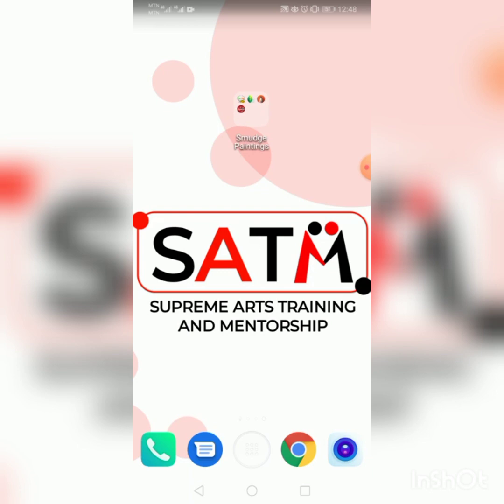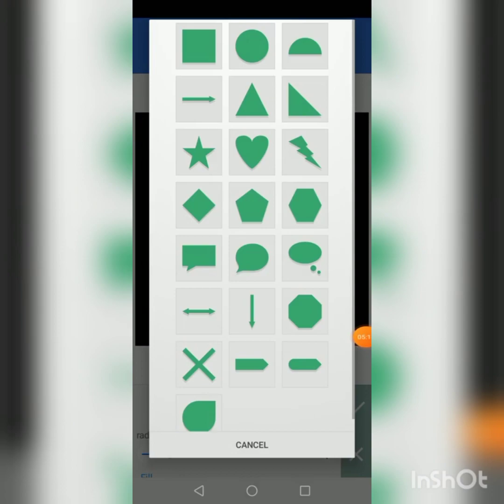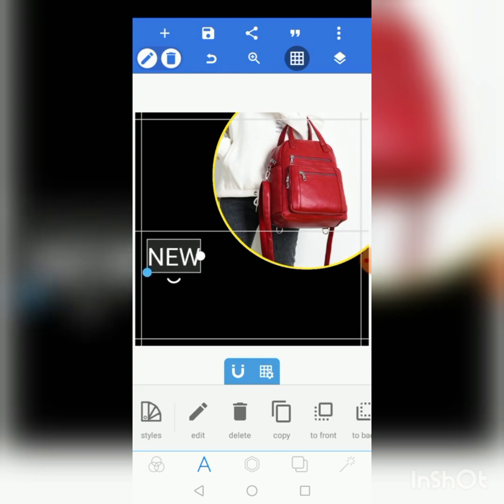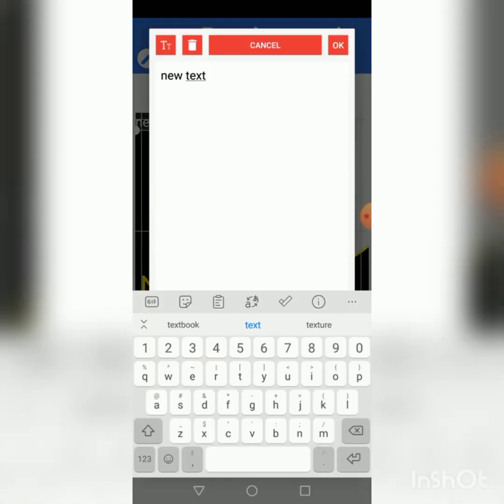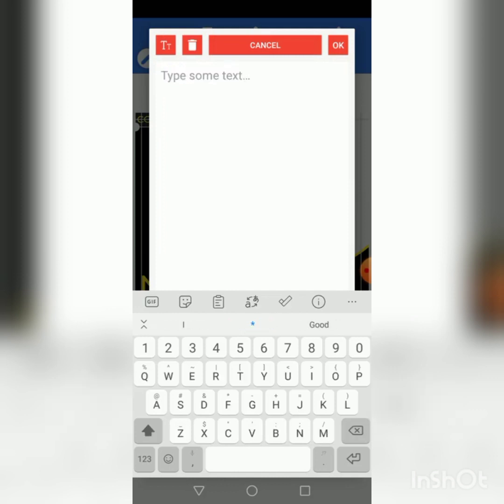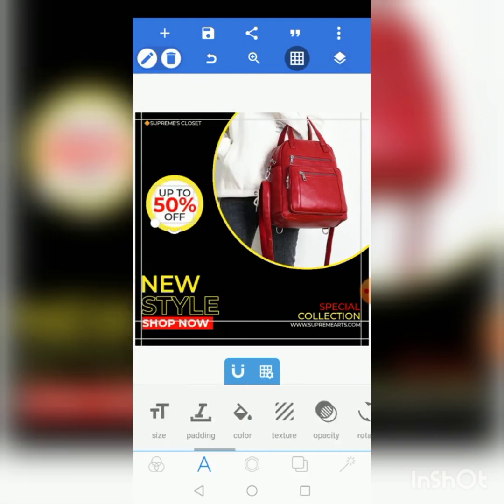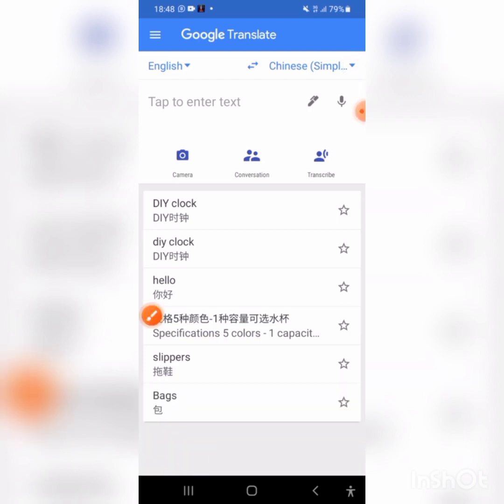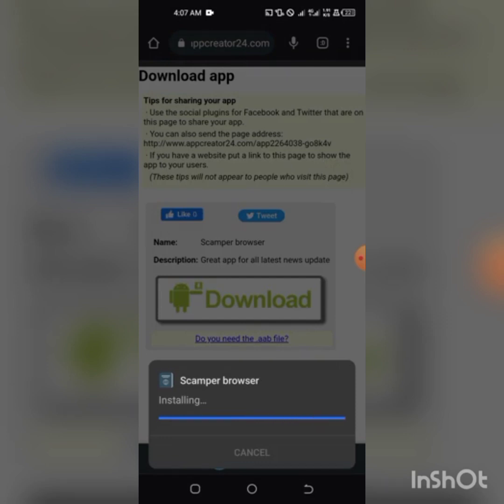Proper way to design your flyer, banners and more